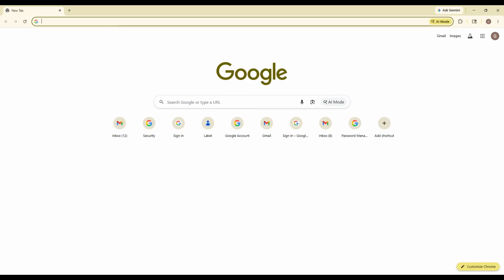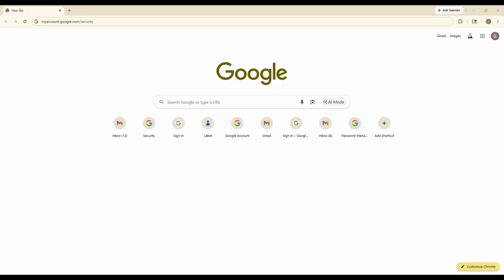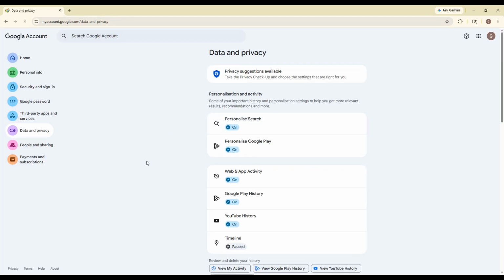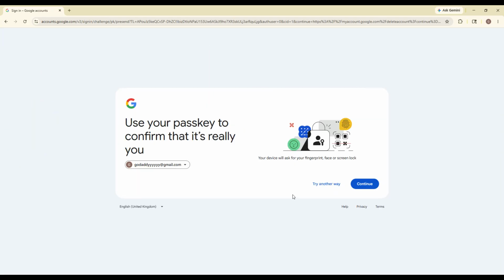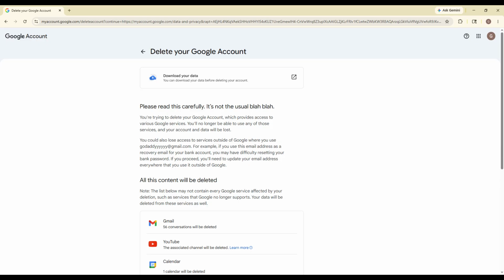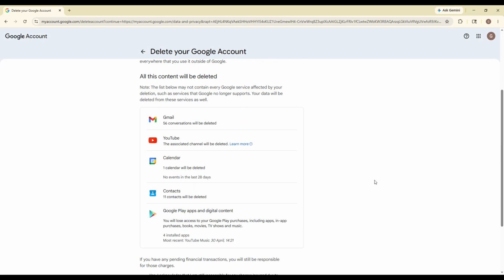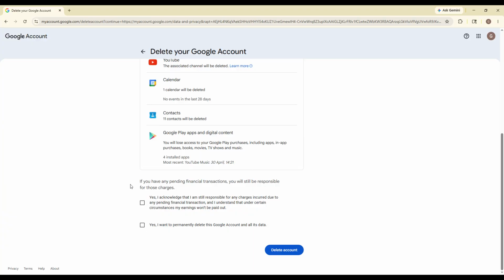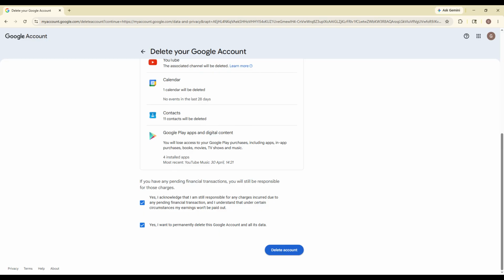How To Delete A Gmail Account 2026 (Easy Step-By-Step Guide)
Learn how to delete a Gmail account in 2026 using Google Account settings. This step-by-step tutorial shows you exactly where to go, what to review, and how to permanently remove your Google account safely.

🕚Timestamps:
0:00 Introduction
0:19 Open Google Account Data And Privacy Settings
0:41 Sign In To Your Gmail Or Google Account
1:00 Scroll To Delete Your Google Account
1:18 Sign In Again If Prompted
1:31 Review What Will Happen To Your Account
1:55 Check The Confirmation Boxes
2:12 Delete The Account

✍️What You'll Learn In This Video:
• How To Open Google Account Data And Privacy Settings
• How To Sign In To Your Gmail Or Google Account
• How To Find The Delete Your Google Account Option
• How To Review Google’s Account Deletion Warnings
• How To Confirm And Permanently Delete Your Account

💡Pro Tips:
• Back Up Any Important Emails, Photos, And Files Before Deleting Your Account
• Review Connected Services Like YouTube, Drive, And Photos Before You Continue
• Make Sure You Know Which Google Account You Are Signed Into Before Clicking Delete
• Double-Check The Confirmation Boxes Before Final Submission
• Remember That Deleting Your Google Account Is Permanent